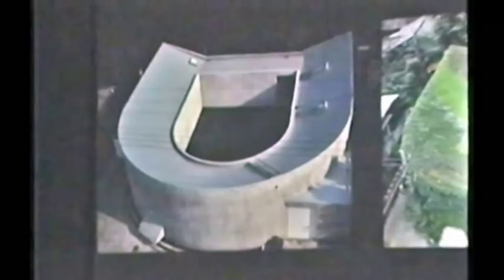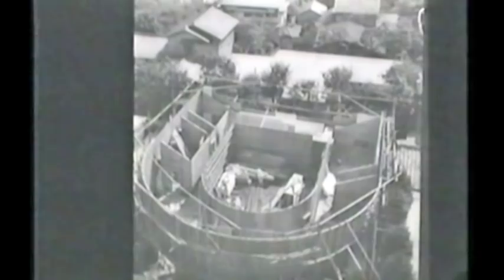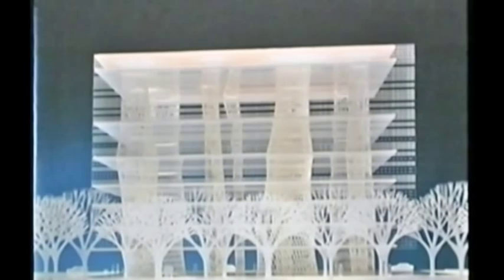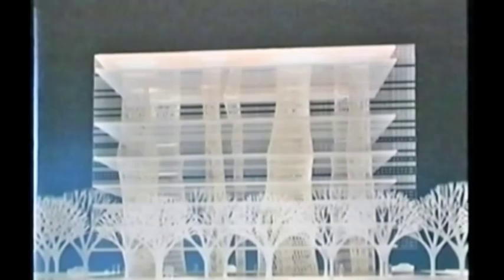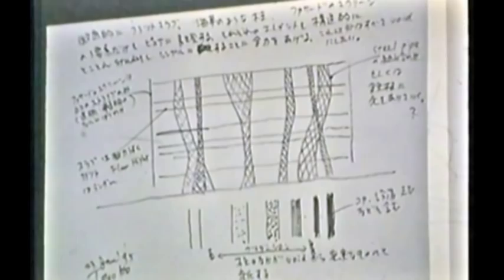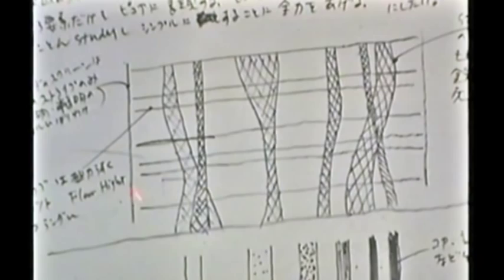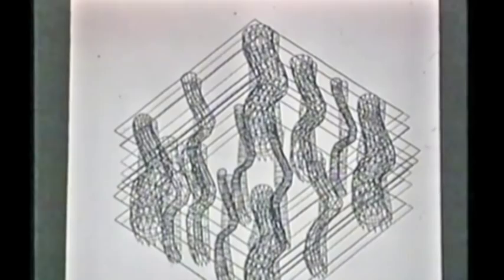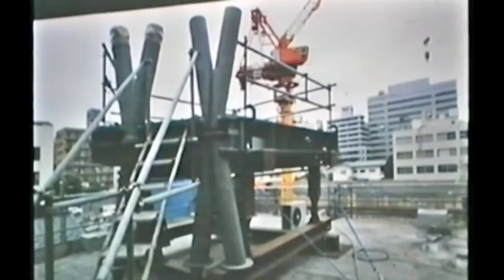The Berlage Lectures: Toyo Ito 1998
Historical lecture from 1998 at the Berlage Institute (then in Amsterdam) of recent Pritzker Prize Winner Toyo Ito